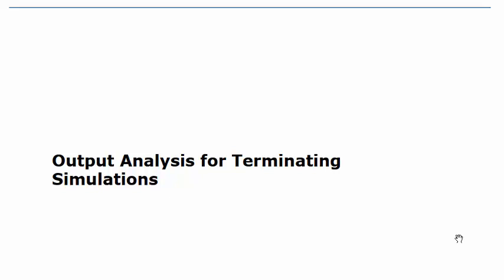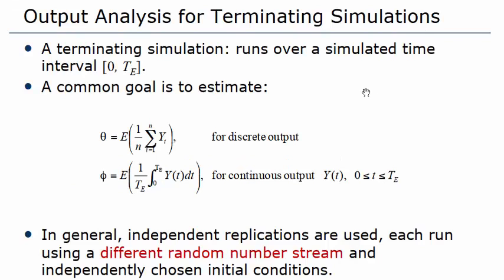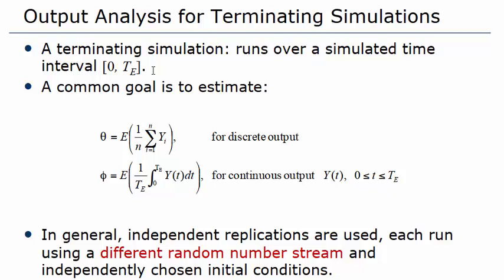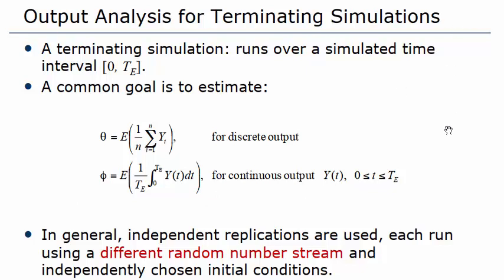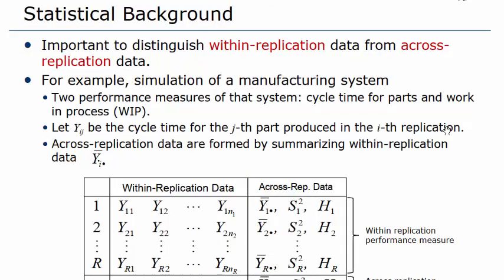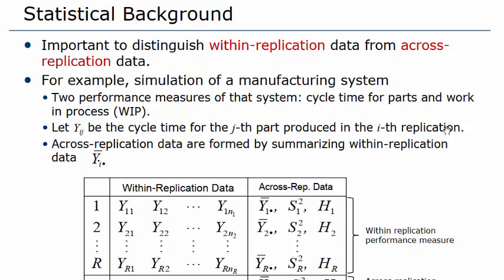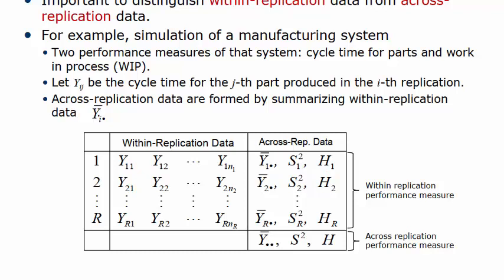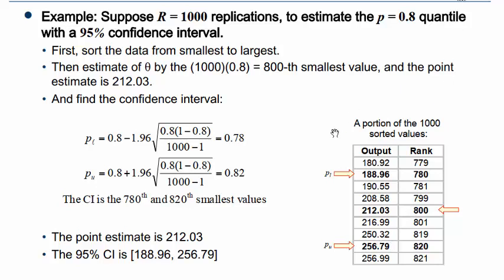Output Analysis L2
Lecture 2 on output analysis: topics- Output analysis for Terminating Simulation